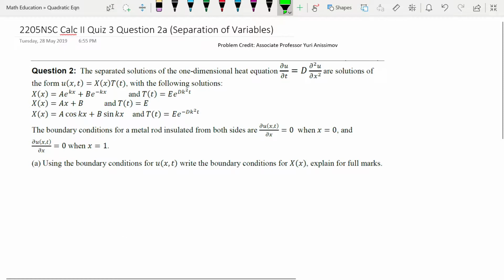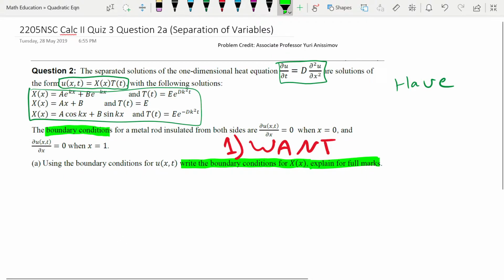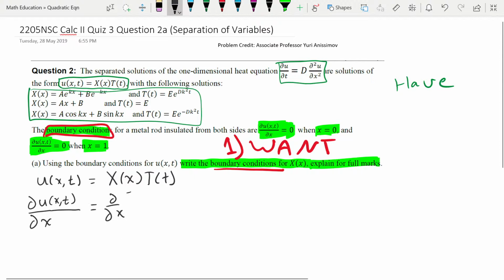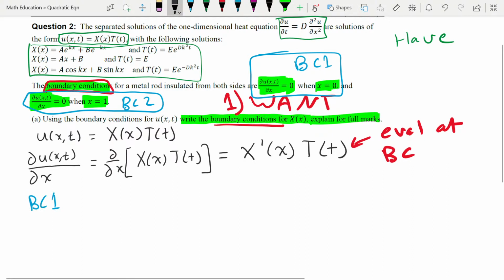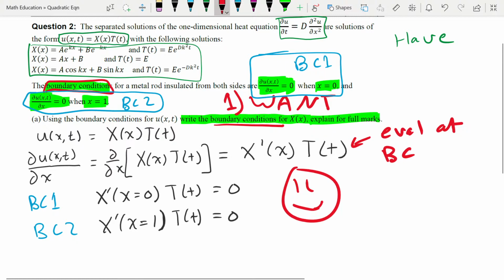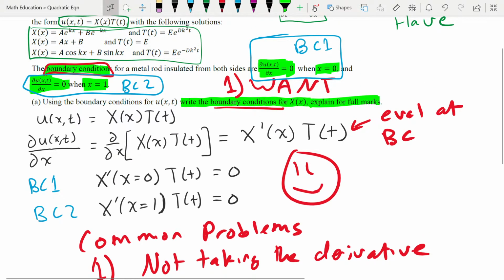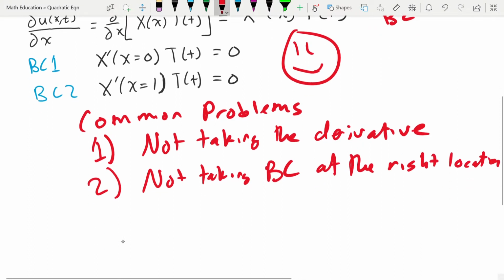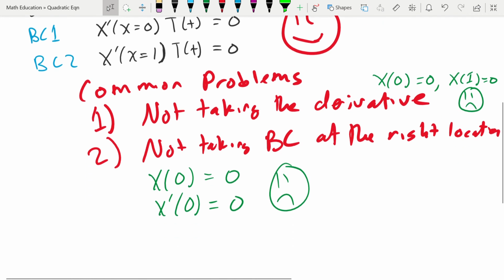2205NSC Quiz 3 2a Separation of Variables (2019)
Partial Differential Equations, Solving for Boundary Conditions under Separation of Variables